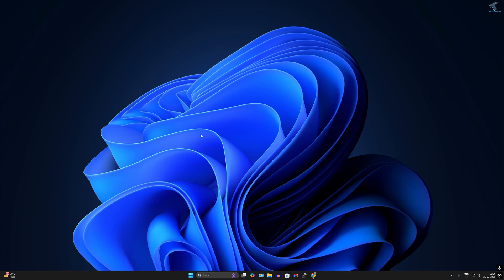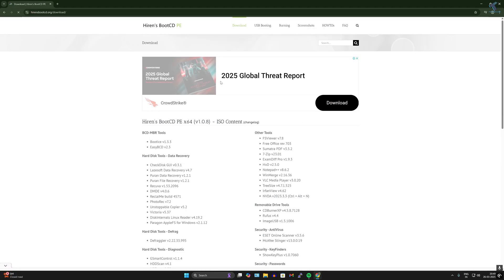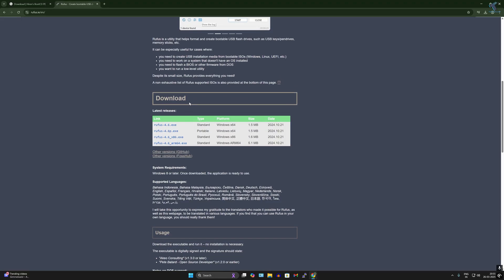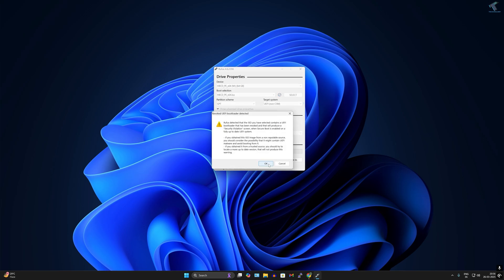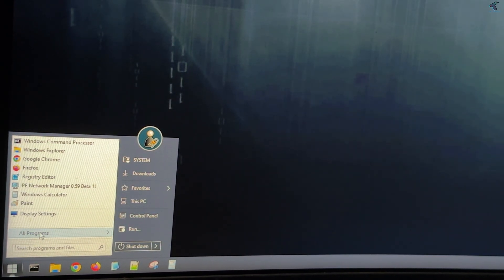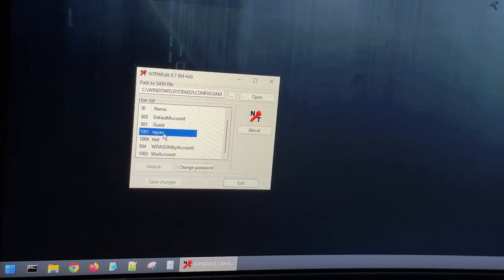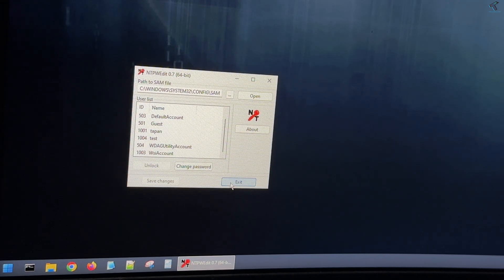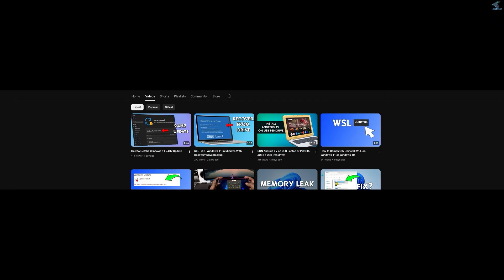Reset Forgotten Windows 10/11 Password with Hiren's Boot USB (EASY!)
Reset Forgotten Windows 10/11 Password with Hiren's Boot USB, If you forgot your Windows 10/11 password? No worries! This is a step-by-step guide to help you reset a forgotten Windows 10 or Windows 11 password using Hiren’s Boot USB. This is a quick, simple, and works for all Windows PCs. Keeps your files secure, no need to reinstall Windows!

Hiren's Boot password reset,
Bypass Windows 11 password,
Windows 10 forgot password,
Reset Windows password using Hiren’s Boot,
Hiren's Boot USB tutorial,
Remove Windows 10 admin password,
Windows 11 Password with Hiren's Boot USB,
Windows Password Reset Using Hiren’s BootCD,
How To Use Hiren's Boot USB To Reset Password Windows 10/11,
Reset forgotten Windows 11/10/8/7 Password with Hiren USB,
Hiren’s BootCD password recovery,
Hiren's Boot USB setup,
Hiren’s Boot Windows password removal,
Reset Windows 11 admin password,
How to unlock Windows 11 without password,
Windows 10 administrator password reset,
Password reset tool for Windows 11,
Bypass login screen Windows 11,
Windows 11 password recovery tool,
No password login Windows 10/11,
Reset Windows 11 password using bootable USB,
How to unlock Windows 11 administrator account,
How to reset Windows 11 password without disk,
Windows 10 forgot password no reset disk,
How to reset Windows 11 password with CMD and USB,
Windows 11 password reset tool,
Reset Windows 10 password without disk,
Windows 11 forgot password solution,
Unlock Windows 11 without password,
Windows 10 login password reset,
Hiren’s Boot Windows 11 reset,
Windows 11 password bypass,
Windows 10 local account password reset,
Remove Windows 11 password using USB,
Reset Windows 10/11 password without software,
Windows 11 password reset without losing files,
How to reset Windows 11 password with boot USB,
Reset Windows password with Hiren’s BootCD PE,